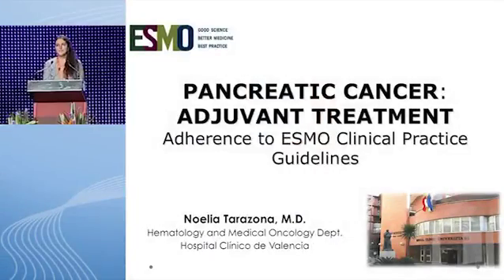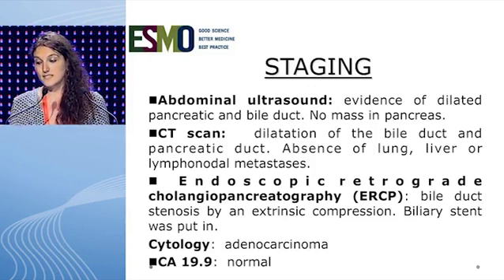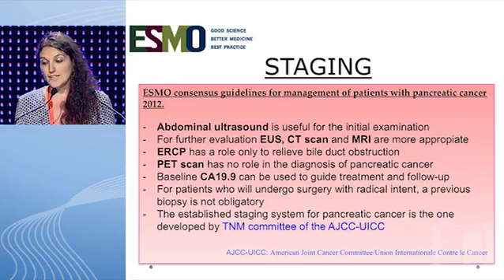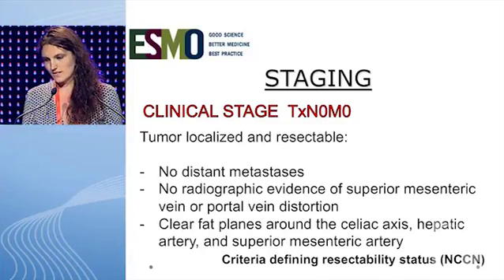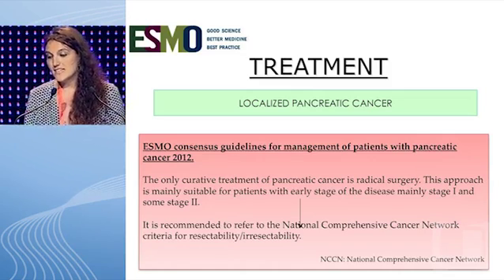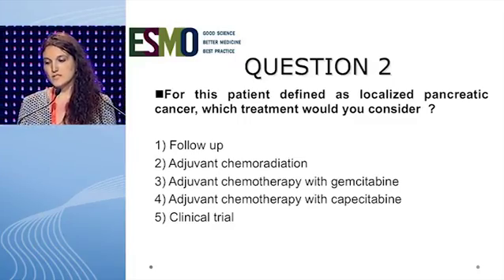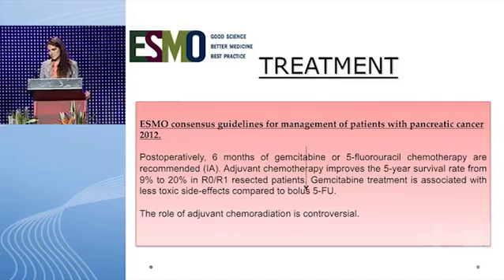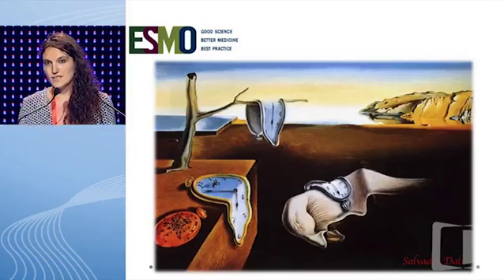Interactive session on pancreatic cancer guidelines - Clinical case presentation: Adjuvant treatment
Drs. Mario Dicato and Eric Van Cutsem, along with Dr. Josep Tabernero, chaired the ESMO 15th World Congress on Gastrointestinal Cancer which was held in Barcelona, Spain, 3-6 July 2013. This webcast includes most of the clinical presentations from this premier meeting. Didactic lectures, case studies, debates, and cutting-edge research from expert international faculty comprise the outstanding content of the World Congress.